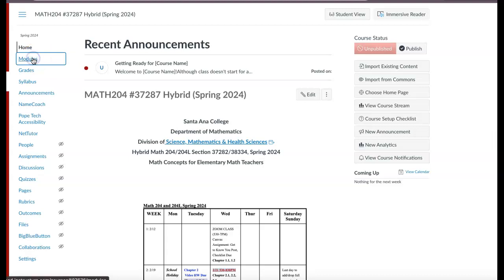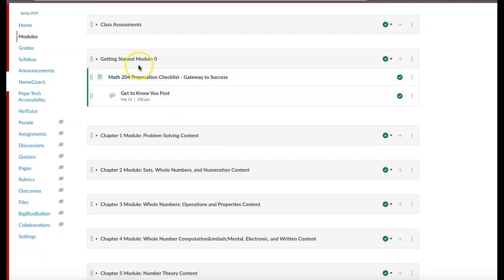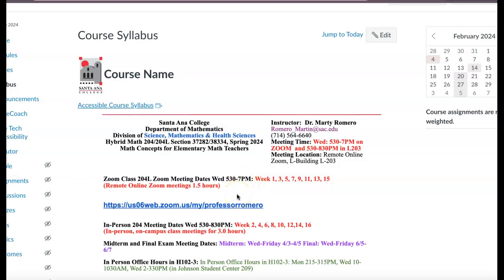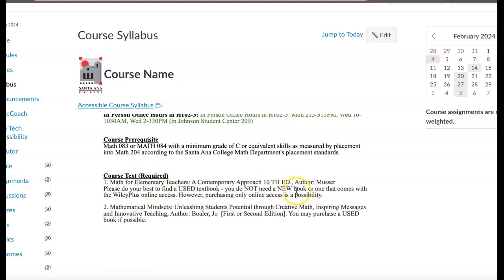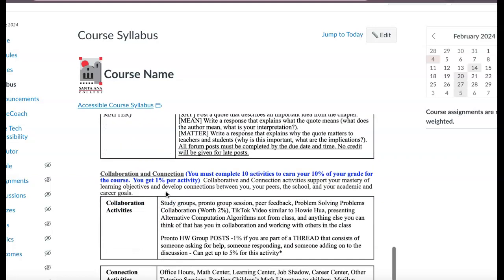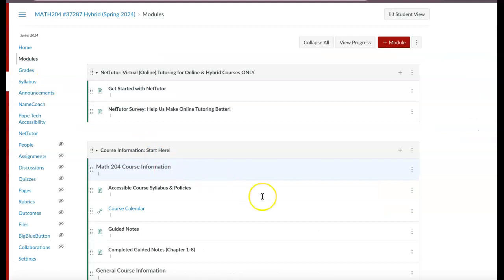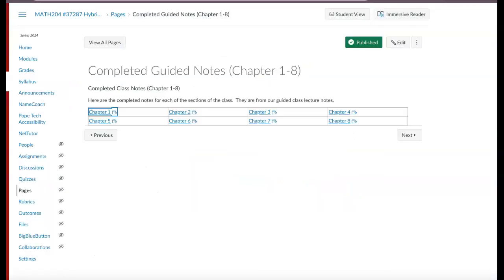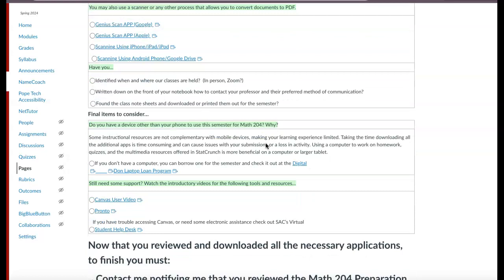Math 204 Course Introduction (Hybrid)